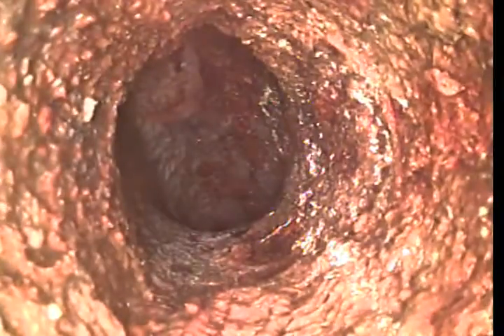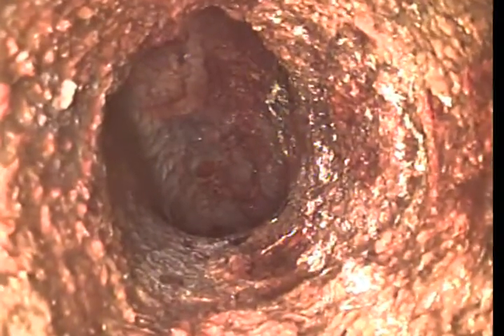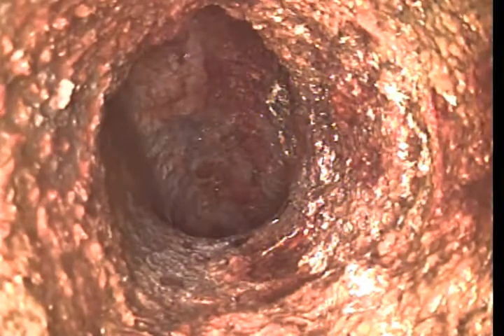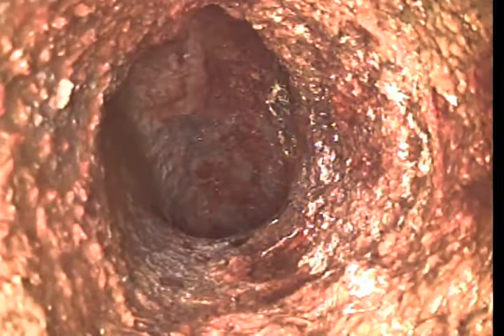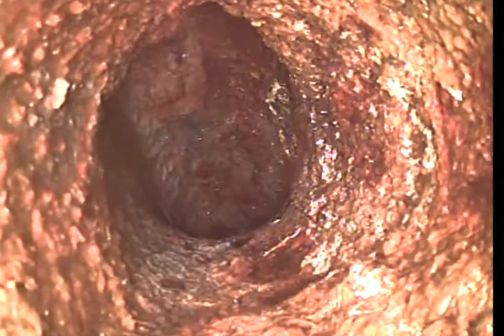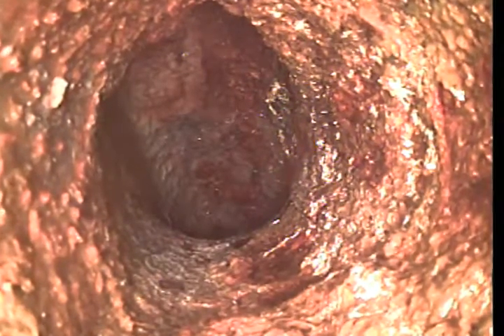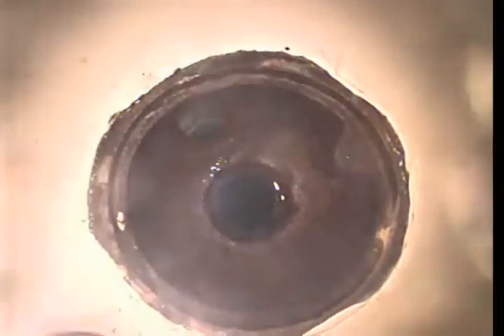3728 E 22nd Ave